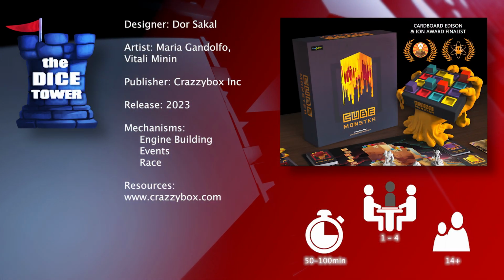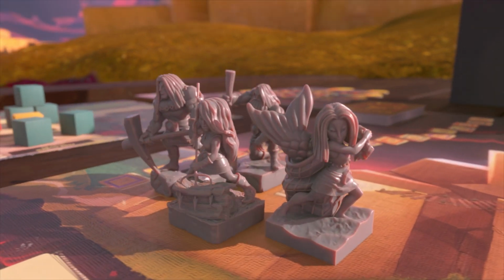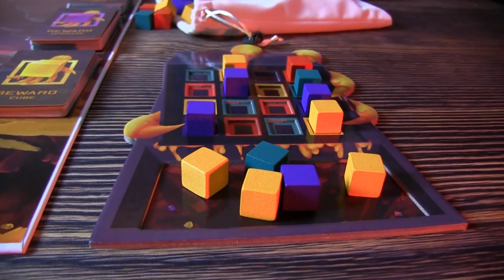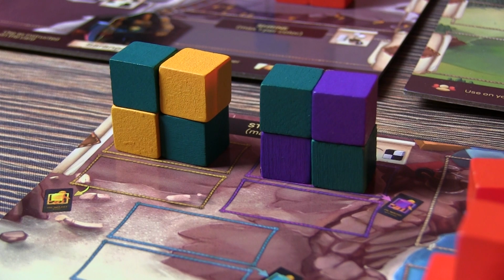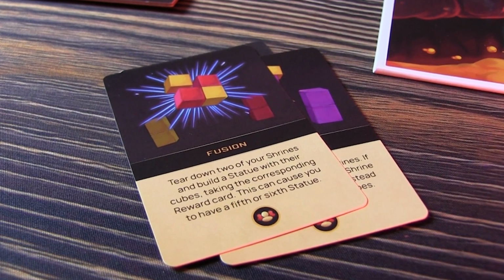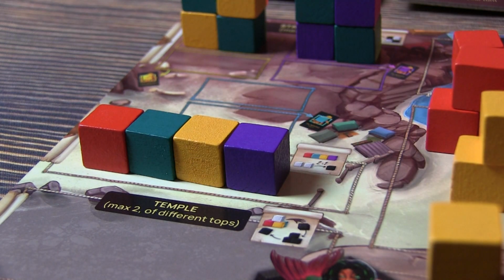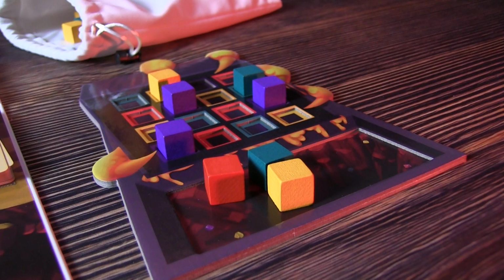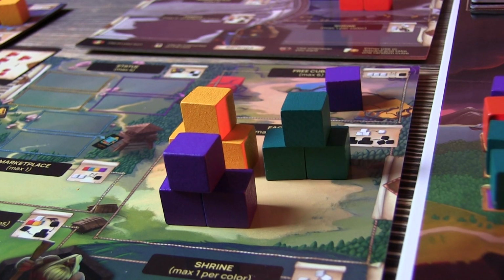CUBE MONSTER - DT Preview with Mark Streed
Mark takes a look at "CUBE MONSTER".

The Cube Monster awakens, and the race begins! Your village chose you, their champion, to climb up Mount Kubia and beat your opponents to the top. No matter your craft, you are first and foremost a builder. It is in your blood. The climb will be far from easy. Play by the monster’s rules – feed it, worship it, build for it – and be rewarded greatly! However, fail to meet its demands, and disaster will befall your people.  Cube Monster is a strategic engine-building game where players take the role of champions racing to the top of Mount Kubia, sacrificing cubes on their way to the mountaintop. Take turns feeding the monster and awaken its desire for offerings. Use that wisely to reap rewards as your opponents suffer its wrath. Do you build structures planning for amazing cube-generating combos, or do you brute force your way to the top?

0:30 Overview
2:14 Monster & Buildings
4:58 Market, Shrine, Temple
7:07 The Feeder
9:26 In summary